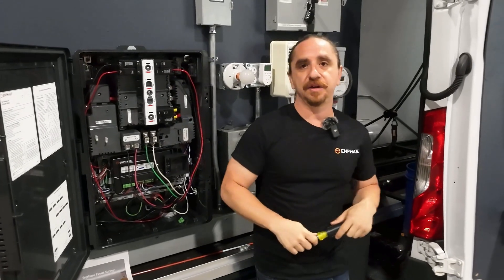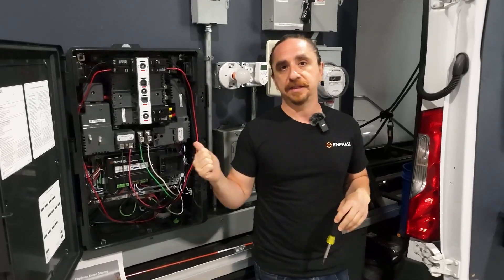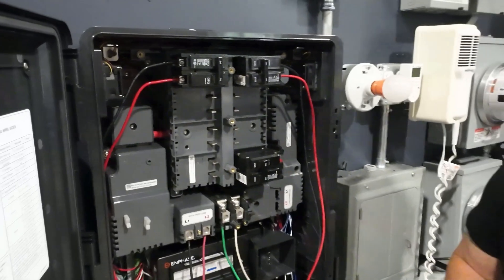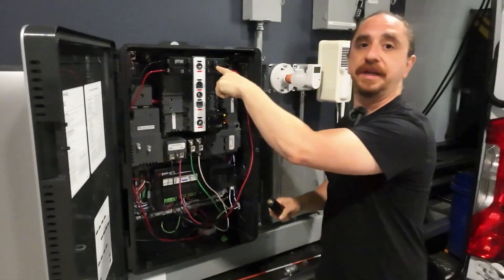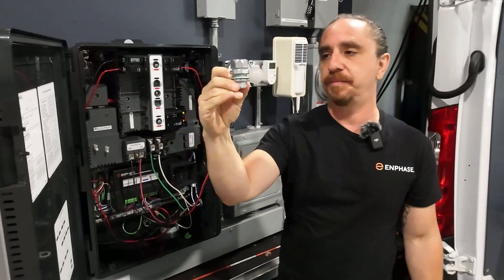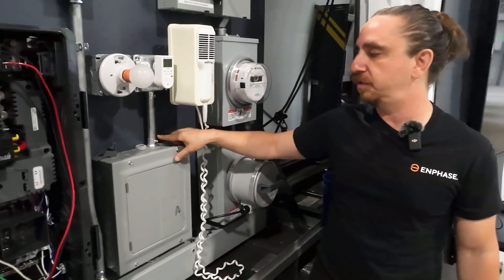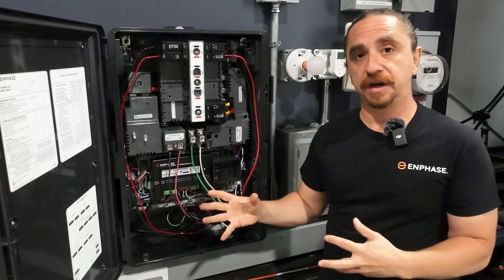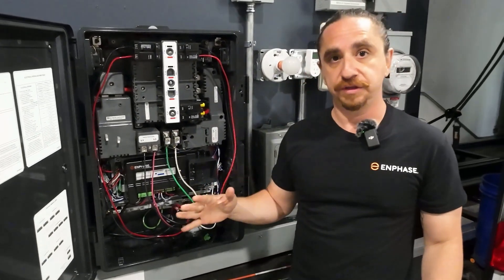Enphase IQ Combiner 6C Wiring and Installation tips!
Hold Down Breaker Kit
Wire management and bend radius
Weather Tight conduit fittings